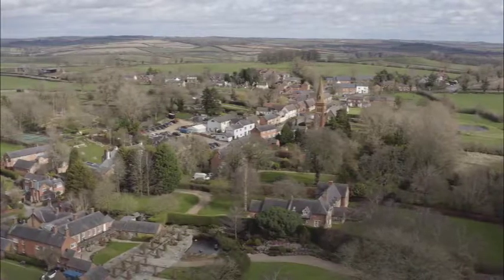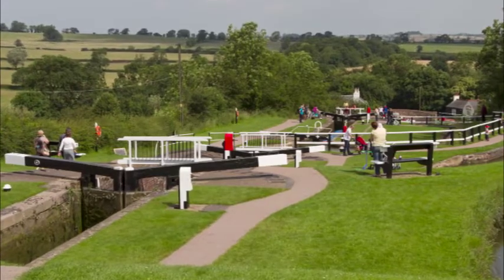Davidsons Homes at Lubenham View and Wellington Place, Market Harborough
Discover Market Harborough in Leicestershire, where Davidsons Homes is building a range of 2, 3, 4 & 5 bedroom Georgian & Victorian style
homes. Find out why this area could be the perfect place for you and your family to put down roots.